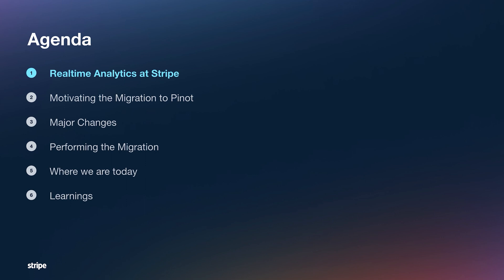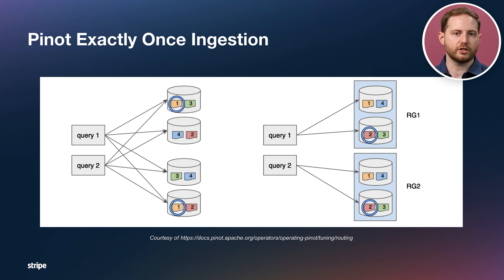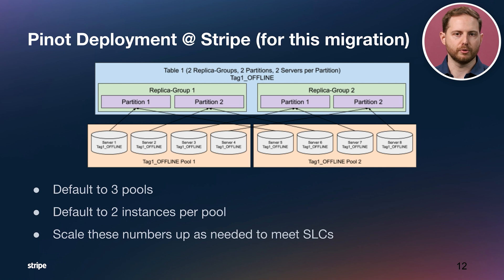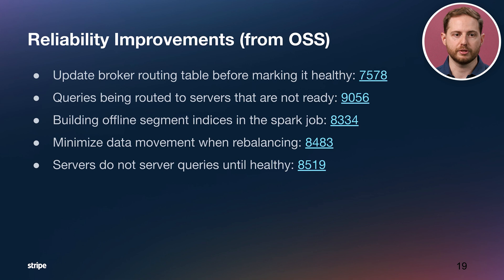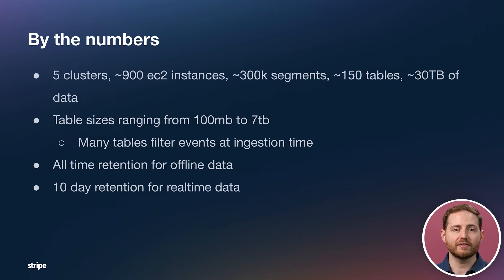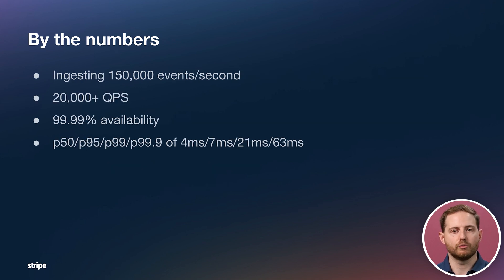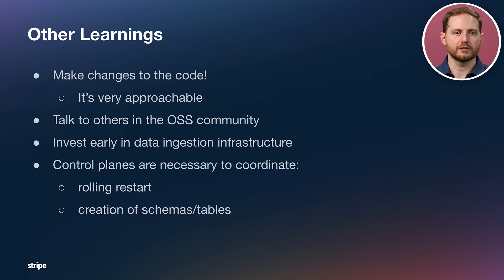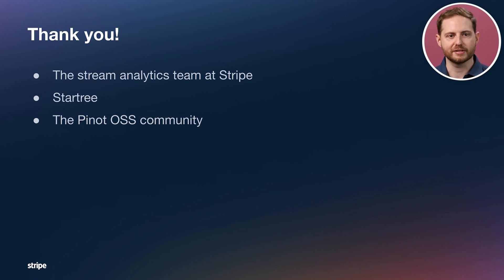Migrating Low-Latency Time-Series Aggregation System to Pinot | Johan Adami, Stripe | RTA Summit '22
| Until 2022, most of Stripe’s real time OLAP queries have been powered by Decibel, a Stripe-built system for defining keyed aggregations that can be queried as time-series. Decibel is queried any time you interact with the Stripe dashboard, for a significant percentage of charges created, and many other internal use cases. We needed a system that could handle 20k QPS across 200+ distinct queries with p99 less than 75ms for single key gets, p99 ingestion lag less than 30s over 24 hours, and 99.99% availability.

After multiple severe incidents in the last two years involving duplicated data and many developer complaints about the ergonomics of Decibel, our team chose Apache Pinot as the successor to real time queries at Stripe. Our previous paradigm for writing real time queries had users define their aggregation logic in Scala and then execute queries providing keys and a time range. Pinot solves both of these with exactly-once ingestion and a friendly SQL interface. But to support a full migration to Pinot, we needed to meet our stringent SLAs while making it simple for users to redefine these aggregations in Pinot.

In this talk we cover our strategies for stress-testing Pinot, the technical changes made and provided upstream to Pinot to support our SLAs, and how we provided a workflow for our users to migrate their arbitrary data aggregations onto a new time-series database. We will refer to other technologies along the way including Apache Kafka and Apache Flink.